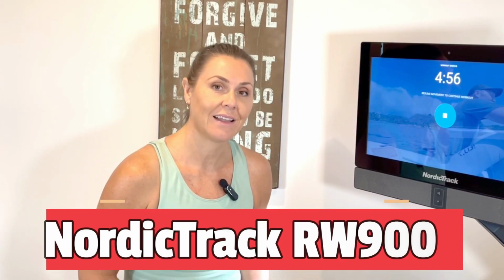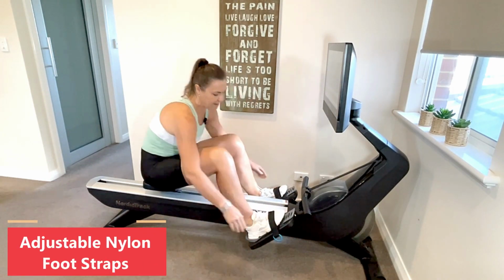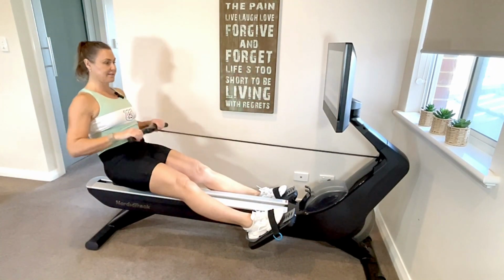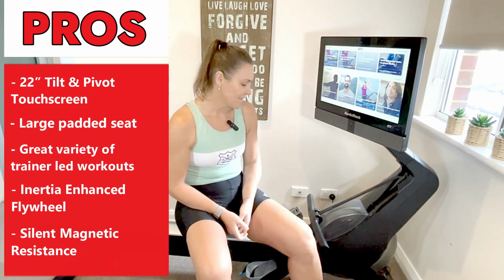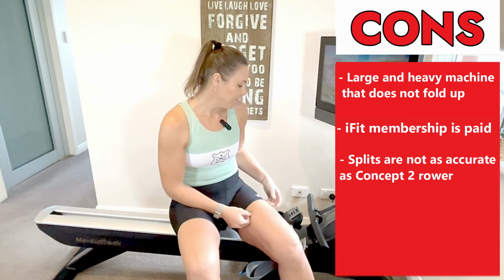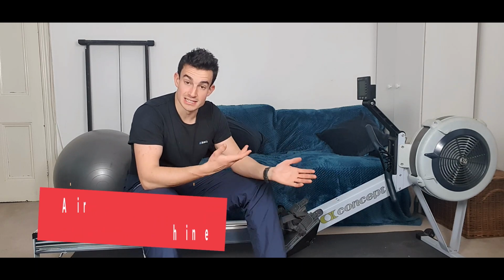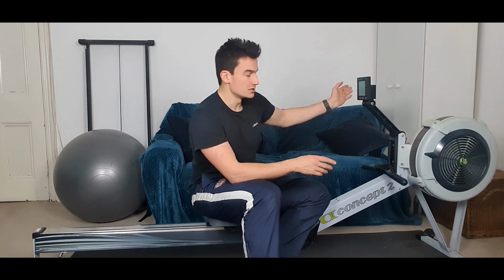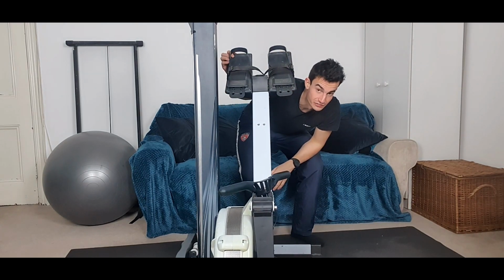NordicTrack RW900 vs Concept 2: See NordicTrack's Secret Advantage Over the Clunky Concept 2 Rower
Join rowing experts Max Secunda and Rachel Taylor in this video as they go head-to-head, comparing the NordicTrack Rower and the Concept 2. Gain valuable insights from their expertise as they dissect the features, performance, and benefits of these two popular rowing machines. Discover which one suits your fitness goals best.  You will be surprised to see which rowing machine these expert rowers prefer!  Keep watching to find out 😊

To learn more about rowing or to see our genuine rowing machines reviews by our expert rowers

⭐️USA VIEWERS - Click here to SAVE $100!!

⭐️ UK VIEWERS – Click here to SAVE £100!!

To learn more about rowing or to see our genuine rowing machines reviews by our expert rowers check out our

Happy Rowing!